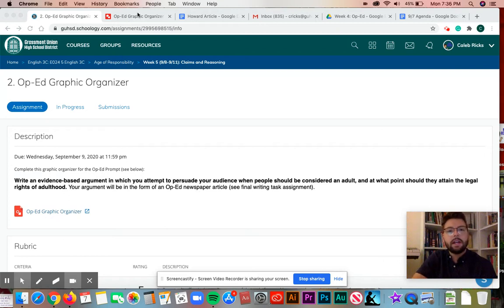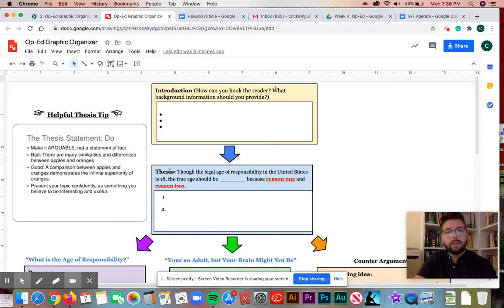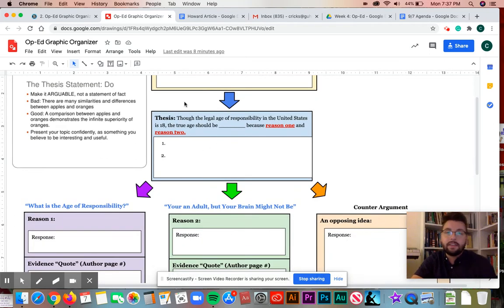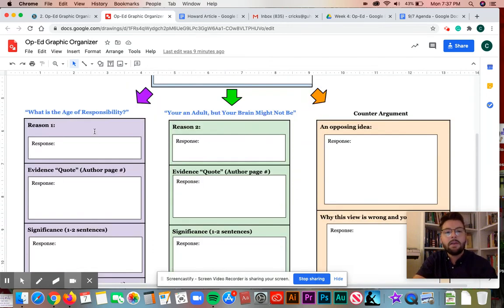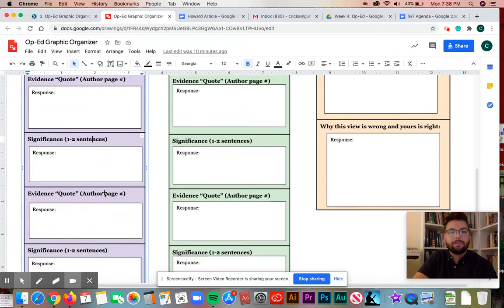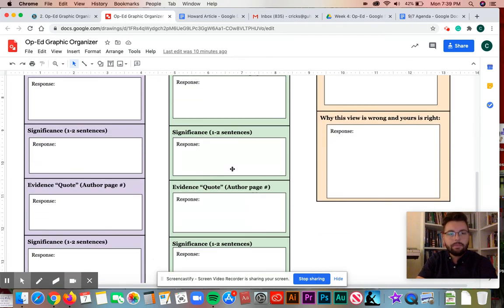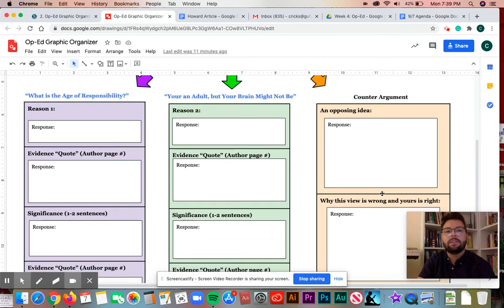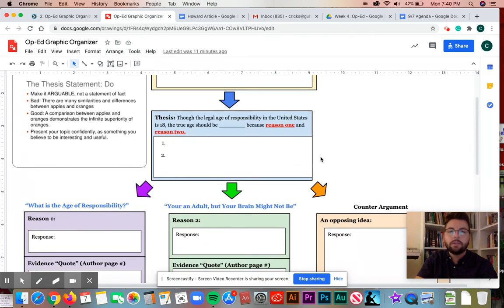Ricks Op-Ed English 10